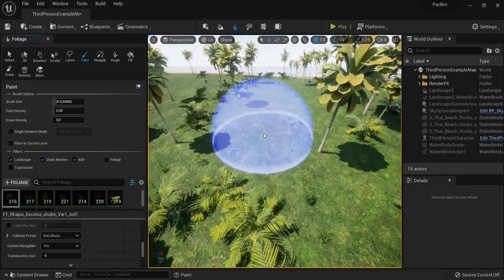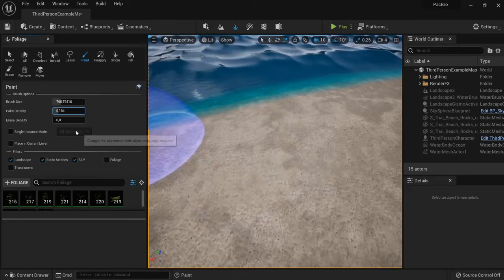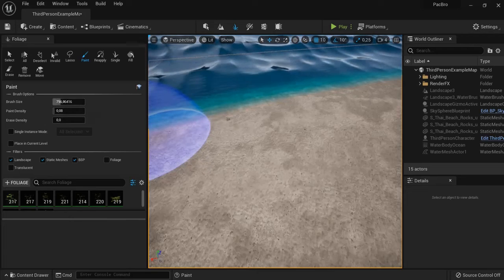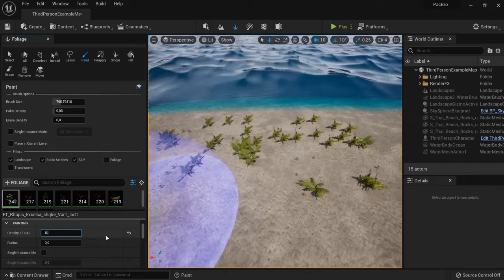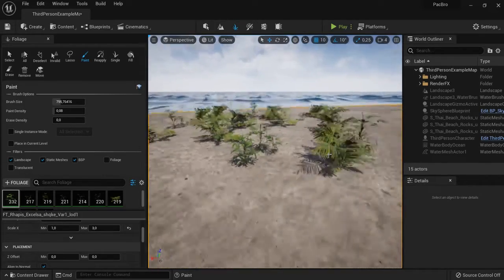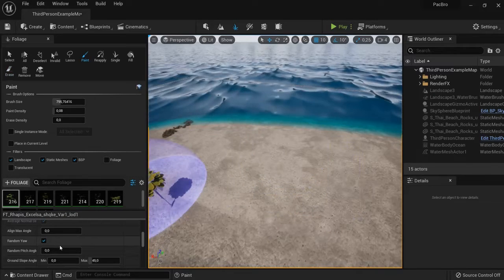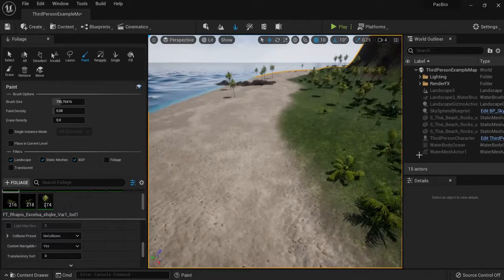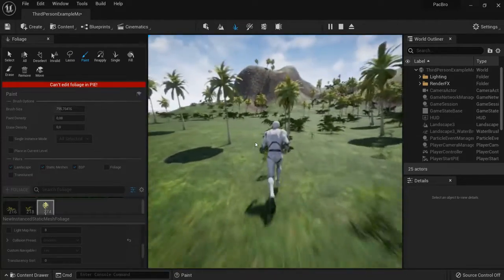Unreal Engine 5 FOLIAGE Tutorial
Paint foliage on your landscape or project in unreal engine 5. In this tutorial you will learn how to paint foliage, edit the values or remove foliage. Find foliage in quixel megascans or add static meshes to the foliage project in UE5.